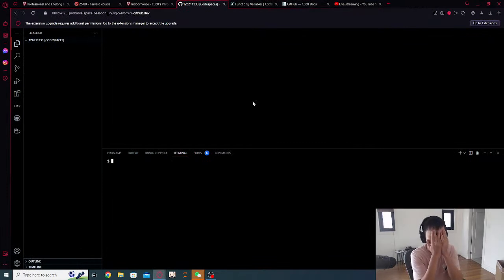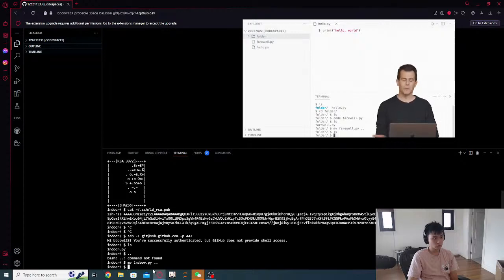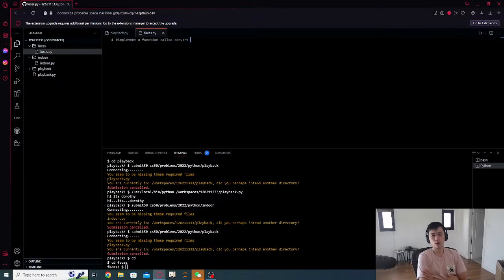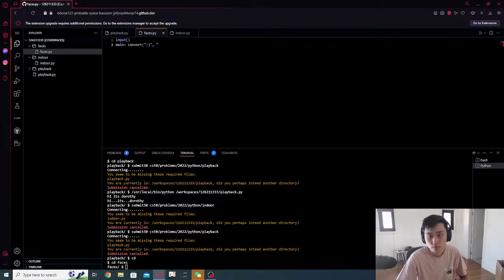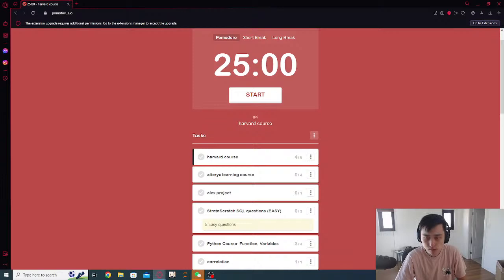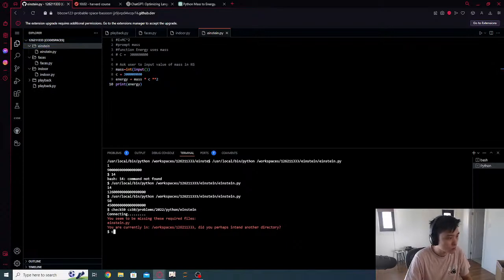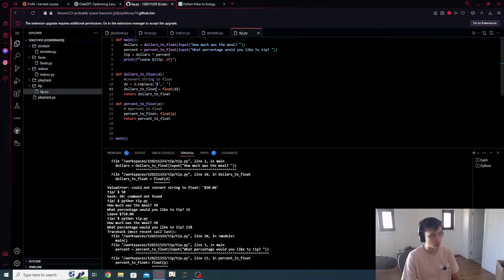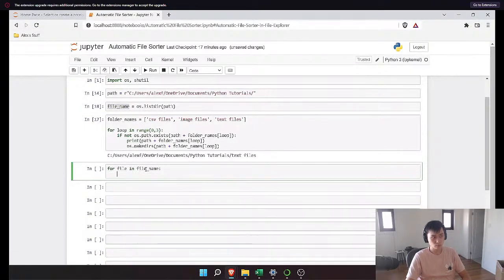Road to Data Analyst Day #8 Part 2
had to do an errand real quick

Basically did nothing yesterday
Harvard the last bit of lecture 1
Then we gonna go do some alex the analyst project
and interview prep